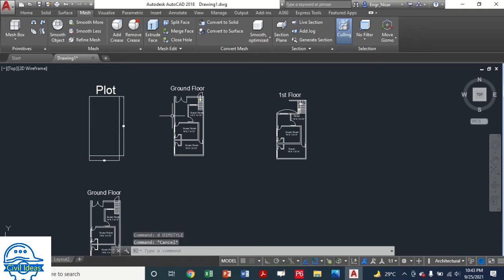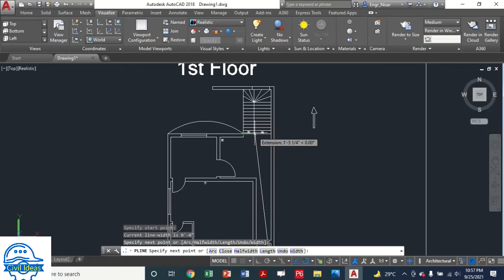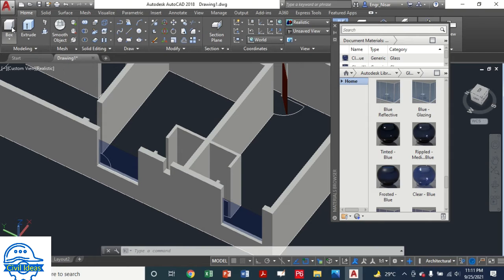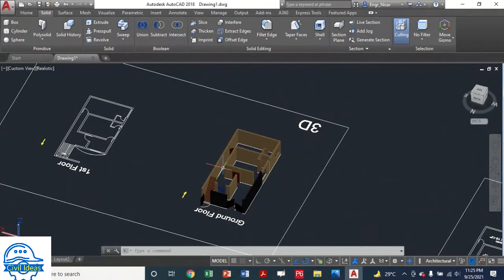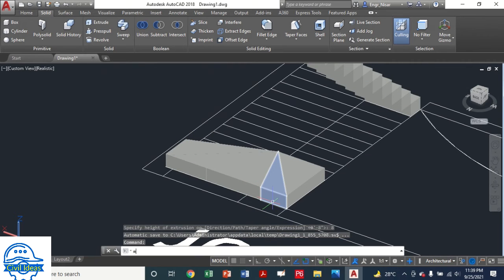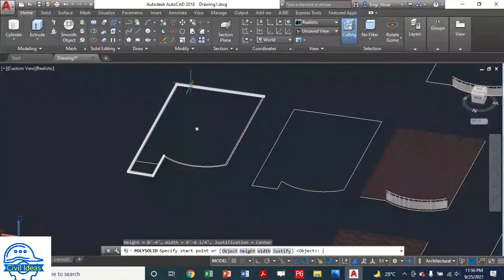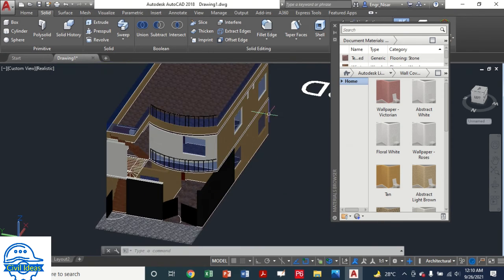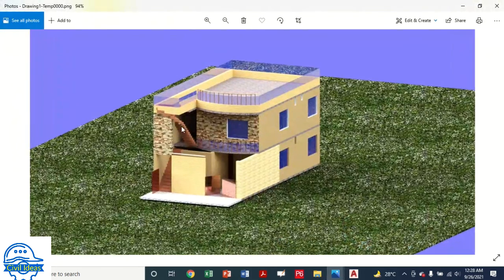Full Autocad Part-2 || Engr Nisar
This is an Educational platform, where you can learn related to Civil Engineering, Construction, Science & technologies.